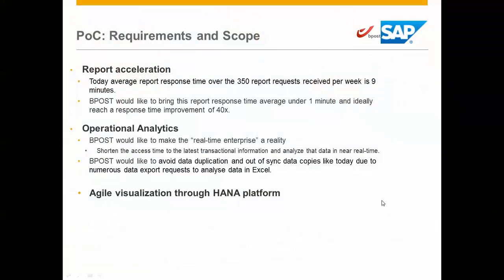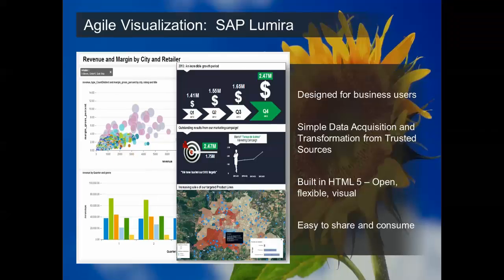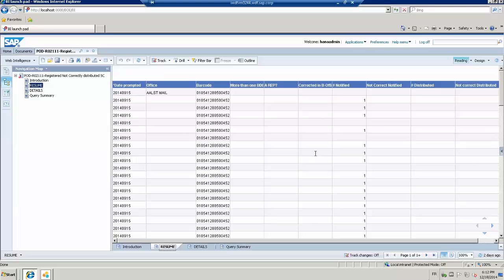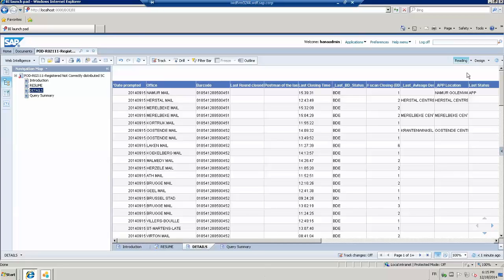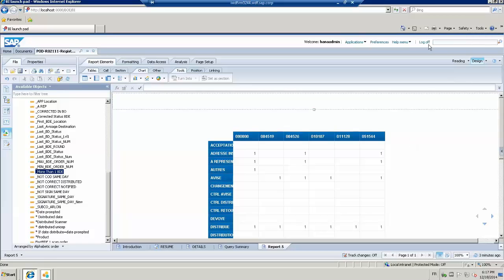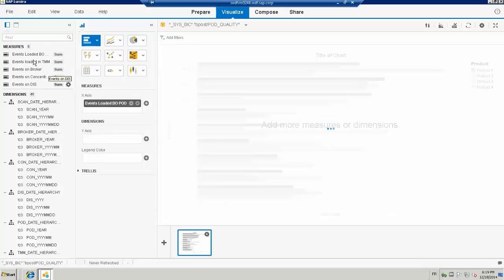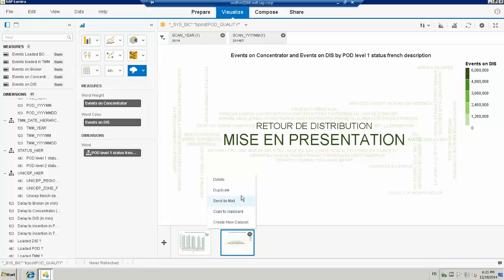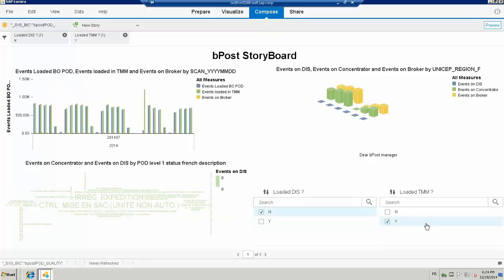BigData results poc HANA BI WebIntelligence & Lumira